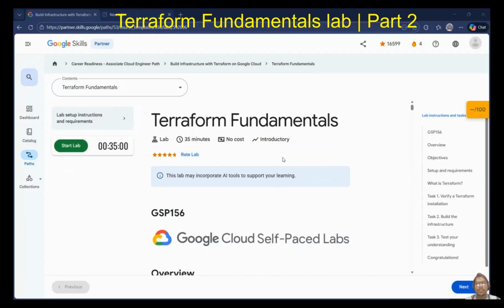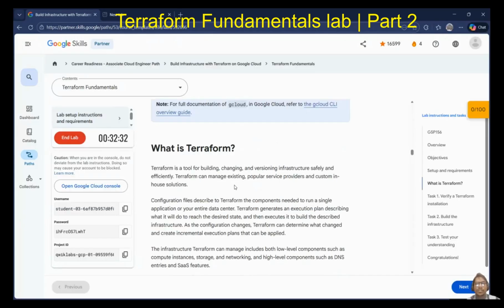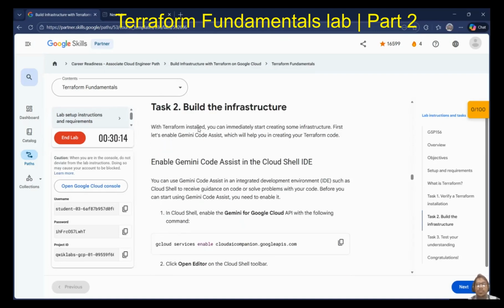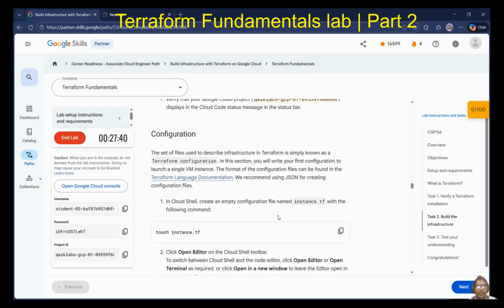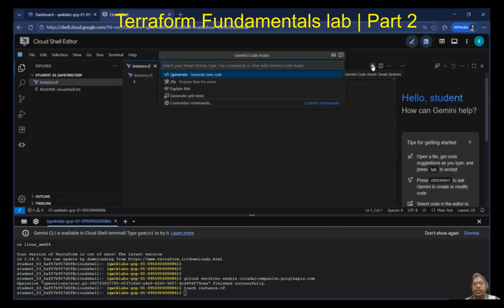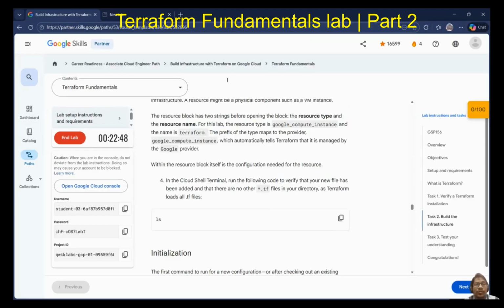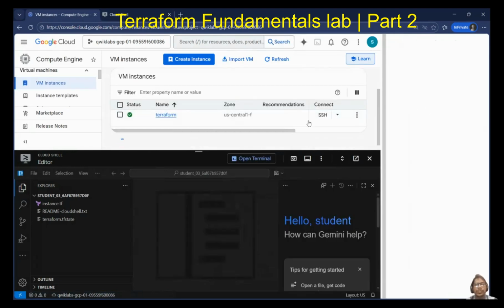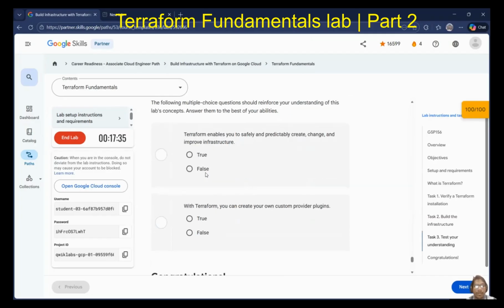Terraform Fundamentals Lab | Part 2 | GCP VM with Terraform & Gemini Code Assist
📘 Terraform Fundamentals Lab – Part 2 | Hands-on Terraform with GCP

In this video, we continue our Terraform Fundamentals series with a practical lab (Part 2). You will learn how to get started with Terraform in Google Cloud, install Terraform using installation binaries, and create a Virtual Machine (VM) using Terraform with the help of Gemini Code Assist.

Terraform is an open-source Infrastructure as Code (IaC) tool that allows you to safely and predictably create, change, and manage infrastructure using declarative configuration files. These files can be version-controlled, reviewed, and shared across teams.

🔹 What You’ll Learn in This Lab:
✅ Getting started with Terraform on Google Cloud (GCP)
✅ Installing Terraform from official binaries
✅ Understanding Terraform initialization
✅ Creating a VM instance using Terraform
✅ Using Gemini Code Assist to generate Terraform configuration
✅ Hands-on Terraform workflow (init, plan, apply)

✔ DevOps Engineers
✔ Cloud Engineers (GCP / AWS / Azure)
✔ Terraform Beginners
✔ Infrastructure as Code (IaC) learners
✔ DevOps Interview aspirants

🛠️ Tools & Technologies:
- Terraform
- Google Cloud Platform (GCP)
- Compute Engine (VM)

📺 Terraform Series on RK TechLearning:
➡ Terraform Fundamentals – Concepts
➡ Terraform Fundamentals Lab – Part 1(This Video)
➡ Terraform Fundamentals Lab – Part 2 (Next Video)